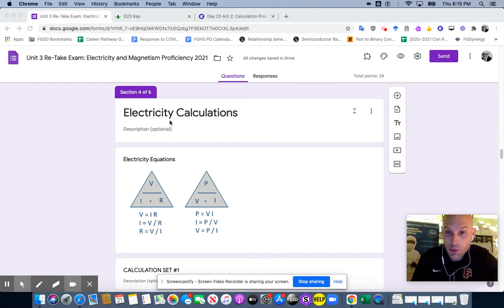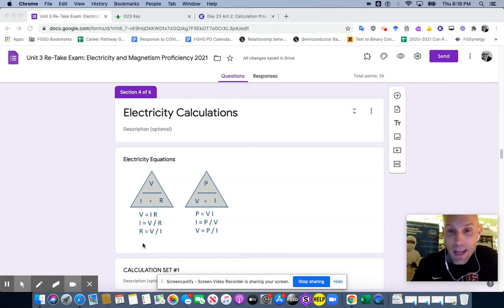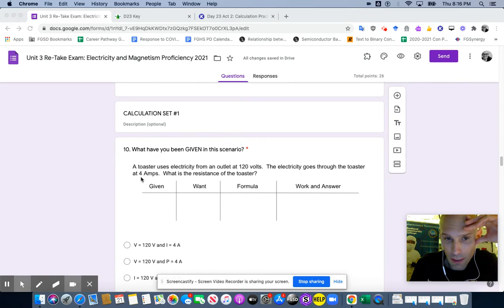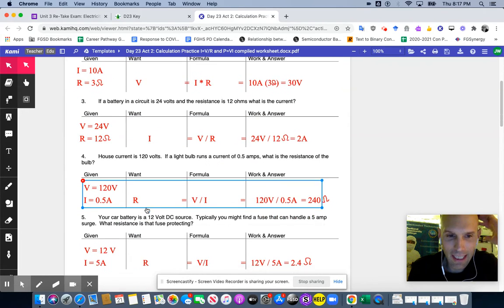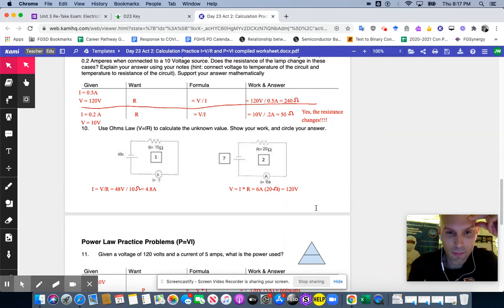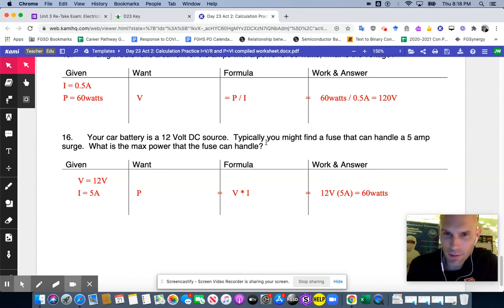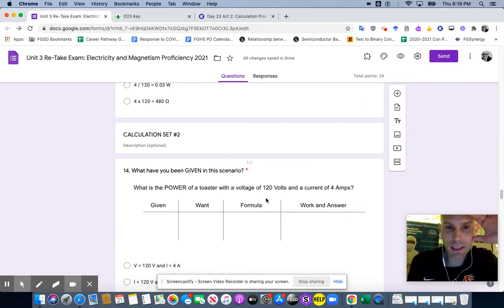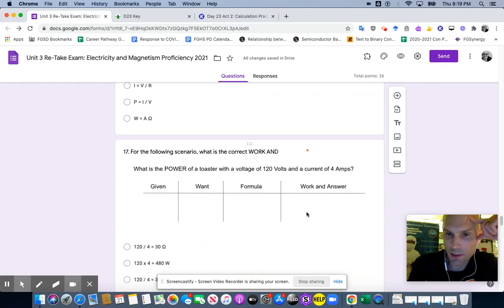FGHS Electricity Calculation Video Guidance